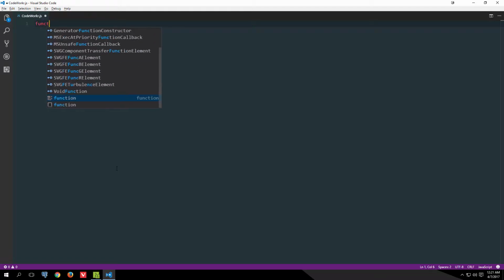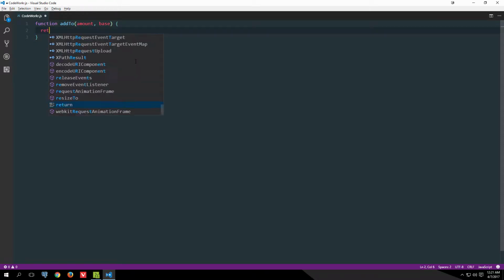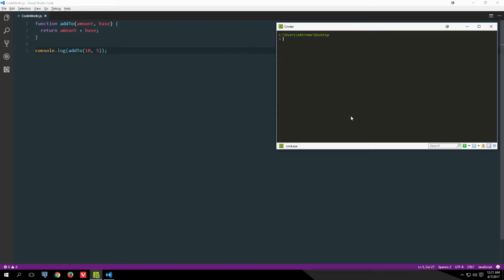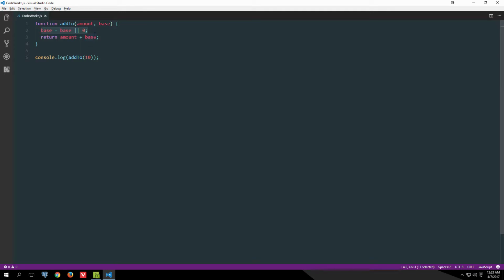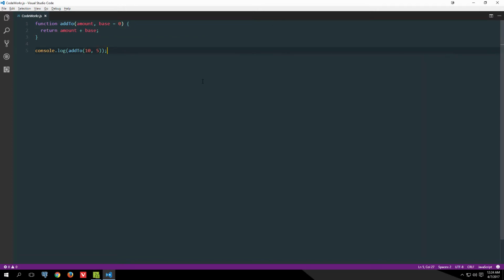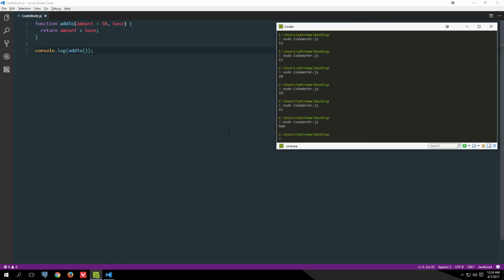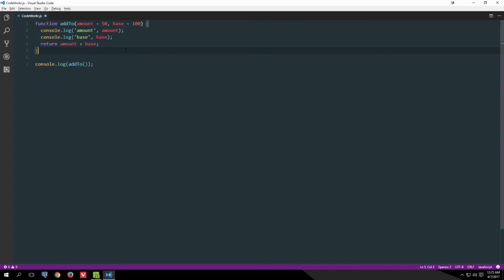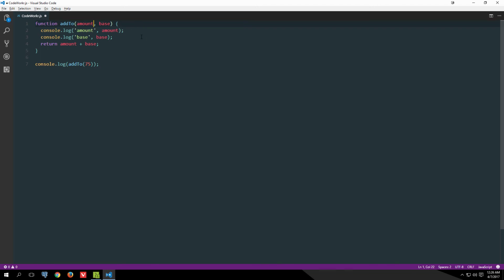JavaScript ES6 Series #9 - Default Parameters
In this video, we'll take a look at the default parameters in-depth!